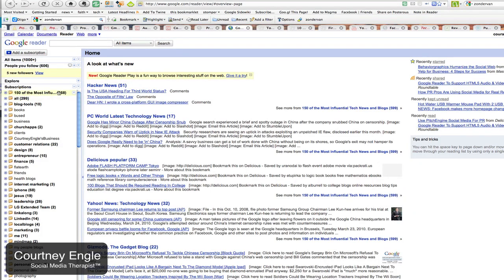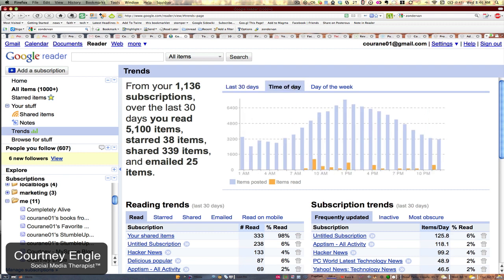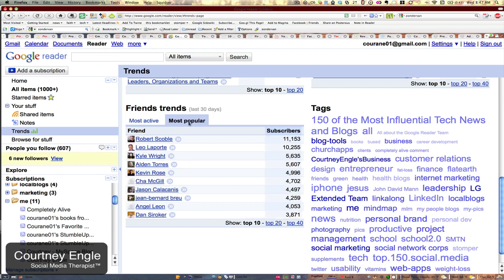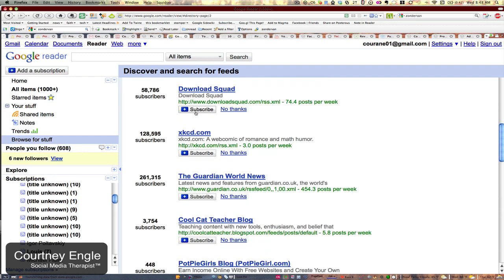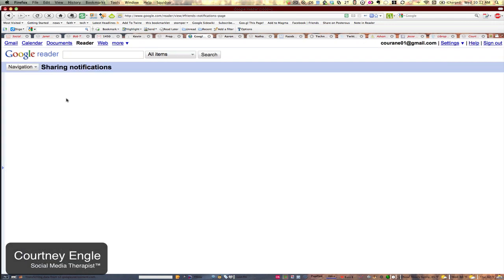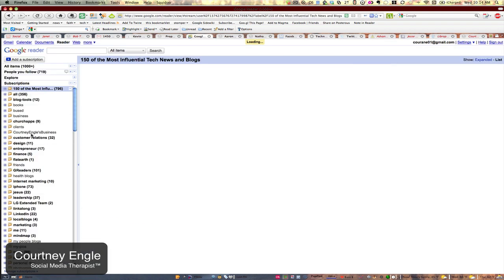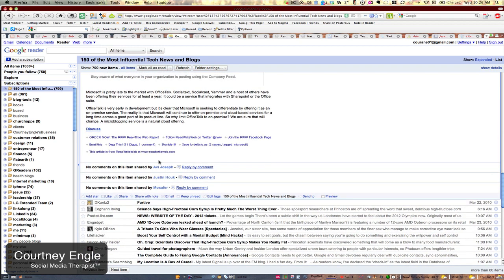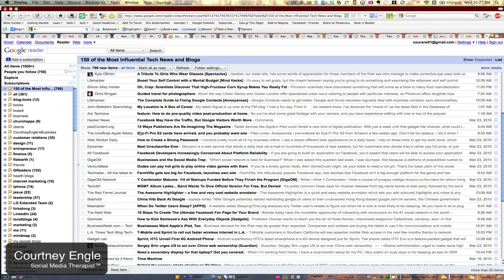How to use Google Reader: Part 1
Google Reader is a powerful tool to have the latest news and blog posts delivered to you.  Learn how to navigate Google Reader today.